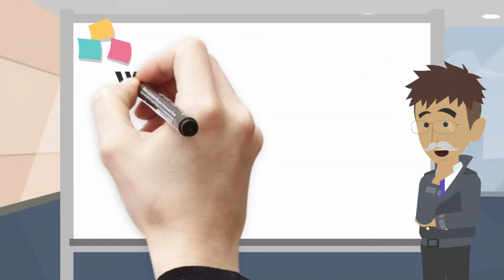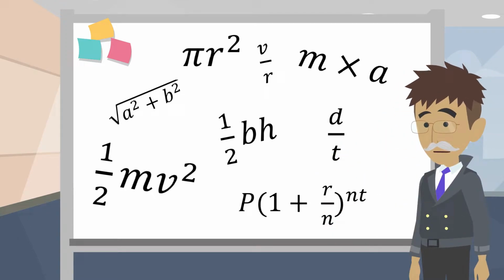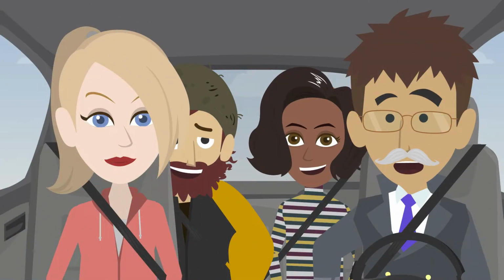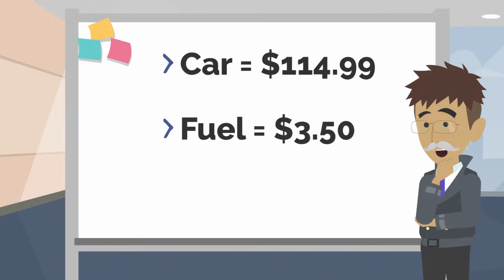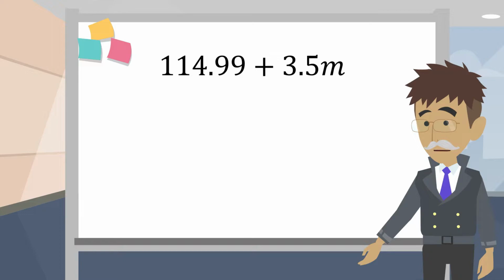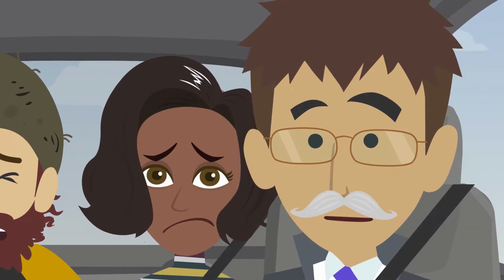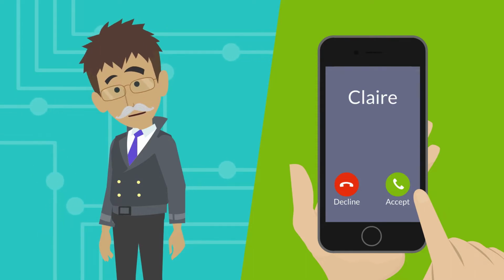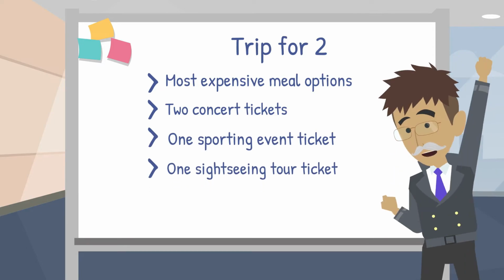Algebraic Expressions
Learn about writing algebraic expressions and explore a real-world situation using them.  We create expressions without realizing it.  Expressions appear in science, technology, engineering, and mathematics because they are a useful mathematical tool to solve problems and a great way to understand the world around you.  (Rerecorded)

Use this video in your classroom to explore expressions as a lesson integrating multimedia after it has been introduced already.  Or use it as part of a digital lesson plan.  The content within the video is designed for students in grades 6 and up, as I assume they have had some exposure to expressions before.  However, students able to calculate with decimal values can solve the problems.

Video Index
0:00 – Introduction
0:33 – Definition of expression
1:08 – Problem introduction
1:25 – Rental car
2:30 – Problem:  Drive less
2:54 – Problem:  Hotel
3:12 – Problem:  Food
3:45 – Problem:  Entertainment
4:20 – Problem:  Expression representing total cost
4:39 – Problem:  Evaluate the expression

6.PAR.6:  Identify, write, evaluate, and interpret numerical and algebraic expressions as mathematical models to explain authentic situations.
6.PAR.6.1:  Write and evaluate numerical expressions involving rational bases and whole-number exponents.
6.PAR.6.3:  Write and read expressions that represent operations with numbers and variables in realistic situations.
6.PAR.6.4:  Evaluate expressions when given values for the variables, including expressions that arise in everyday situations.

6th Grade – Unit 4, with or after the 6th through 9th lessons